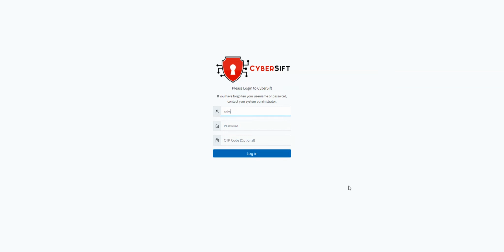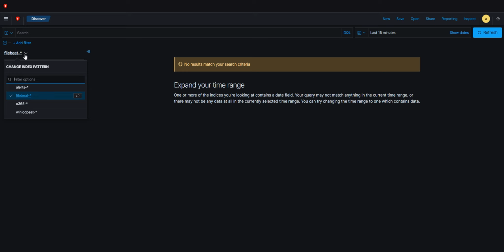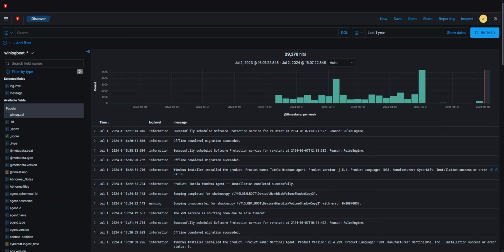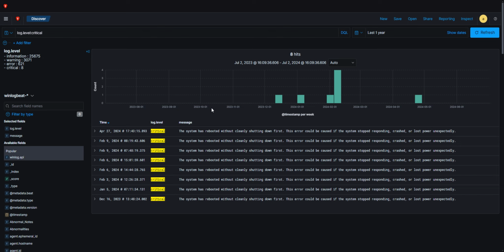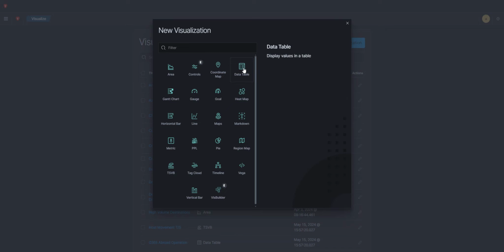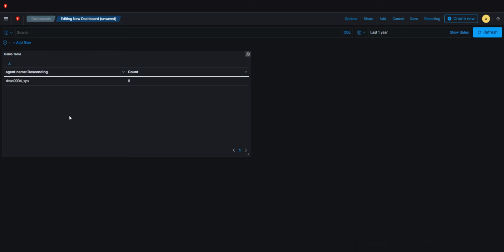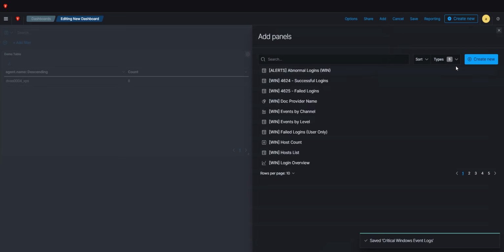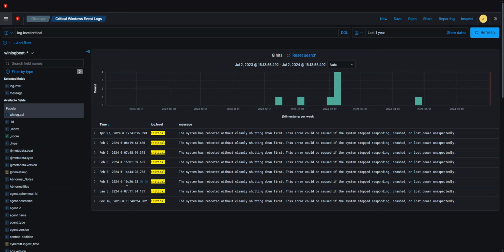CCSA: UI Walkthrough